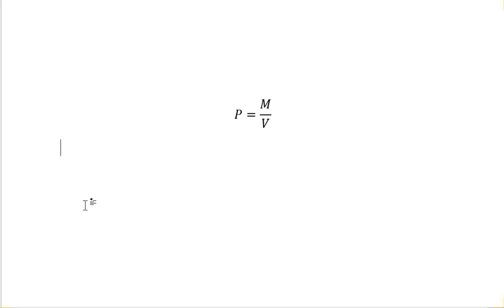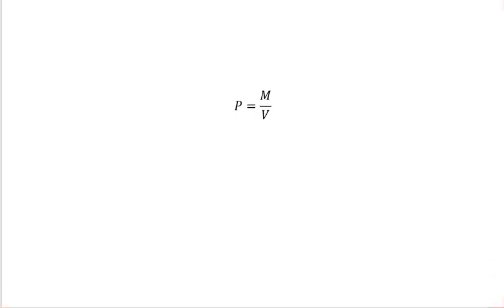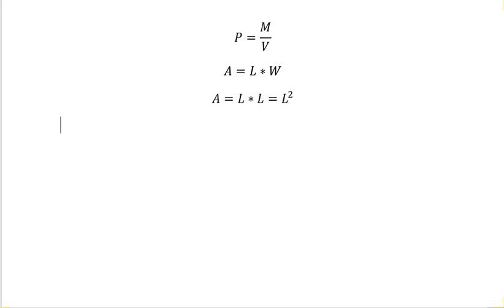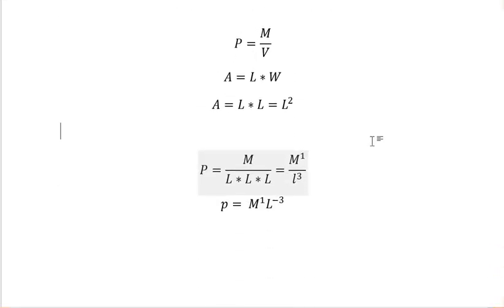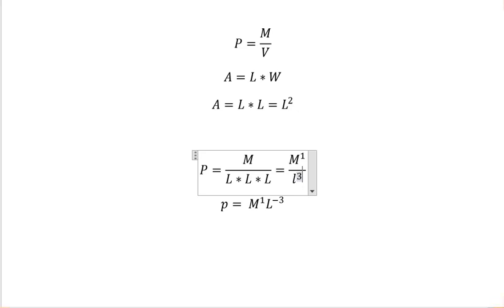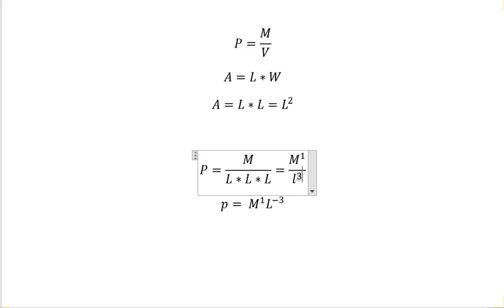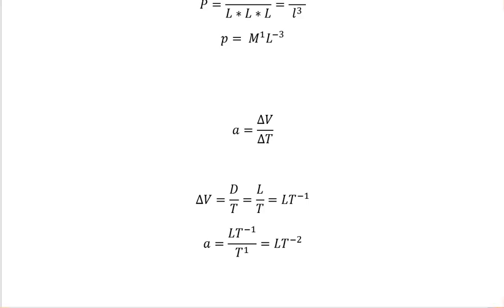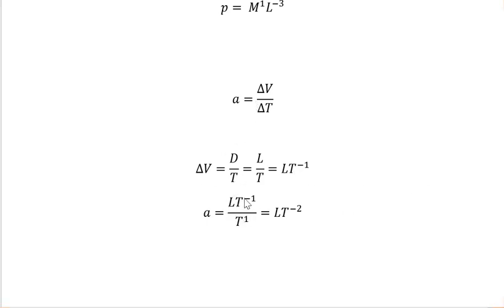Dimensional Formulas | Physics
I will be explaining what dimensional Formulas are
and covering about everything about the basics of them
tell me if you want more!